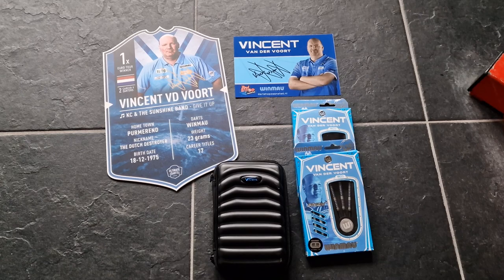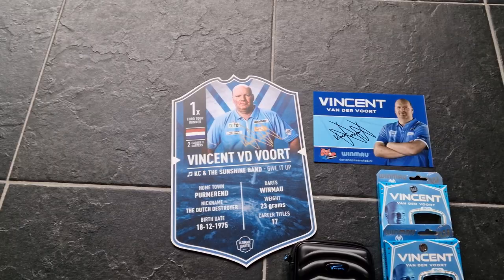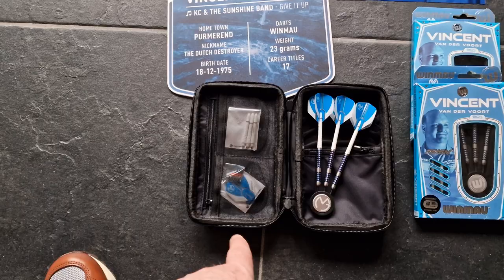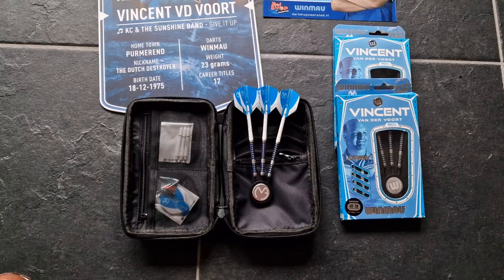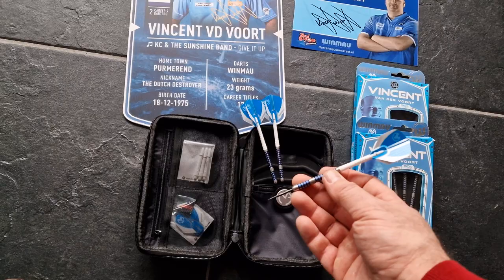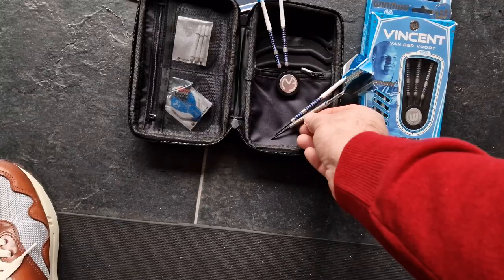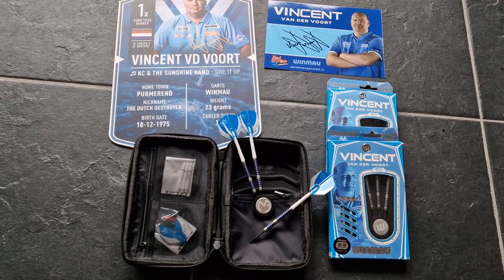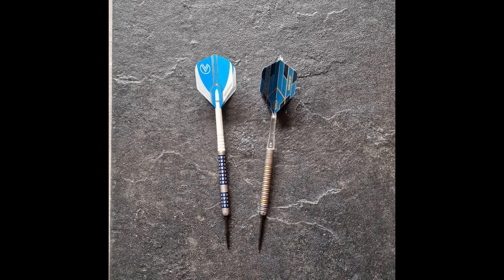Winmau darts Vincent van der Voort